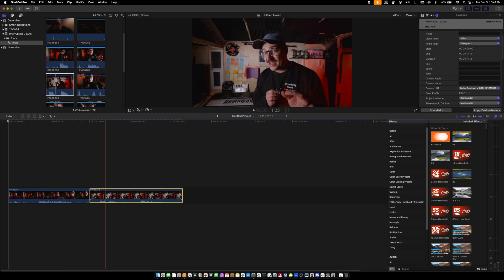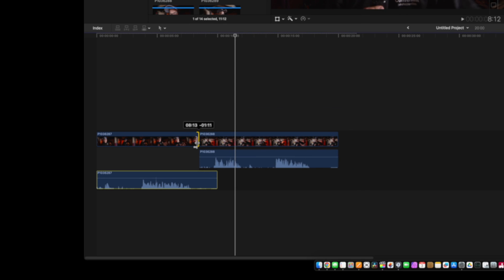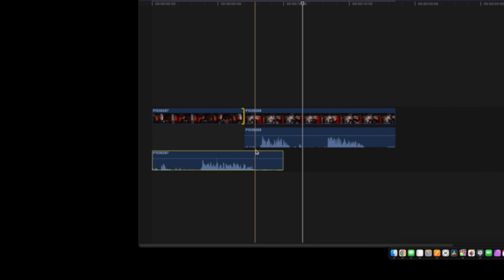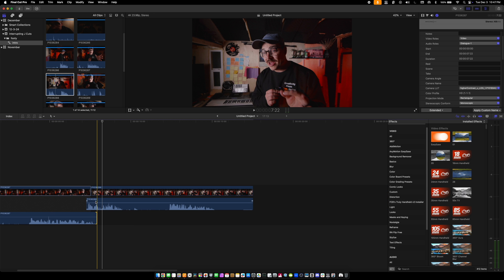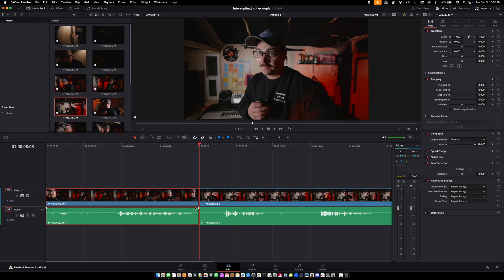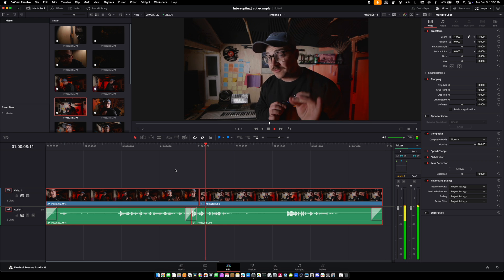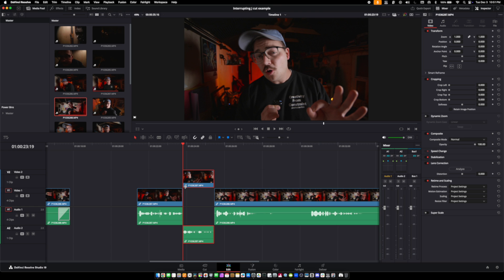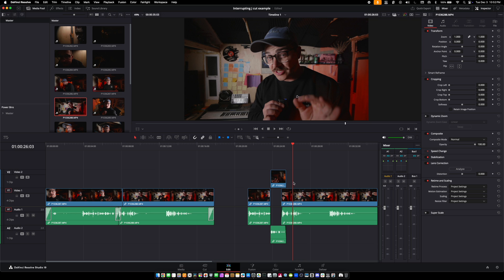Final Cut Crushes this technique... (better than DaVinci Resolve)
Welcome Dorky Daddies. Today we are getting nerdy about Final Cut VS DaVinci resolve on the technique of "interrupting J Cuts".